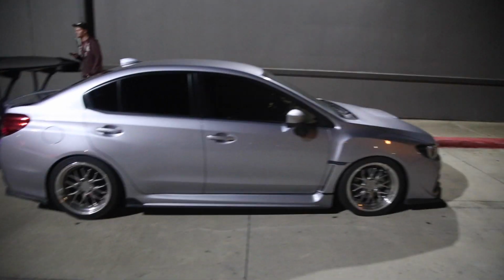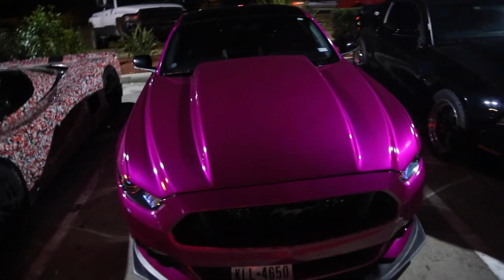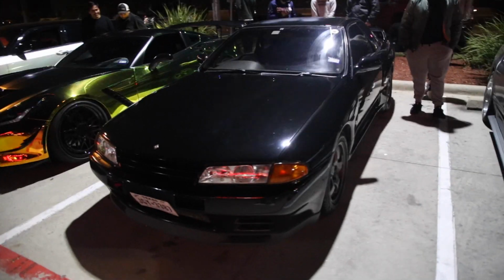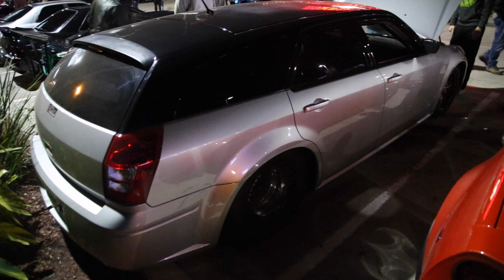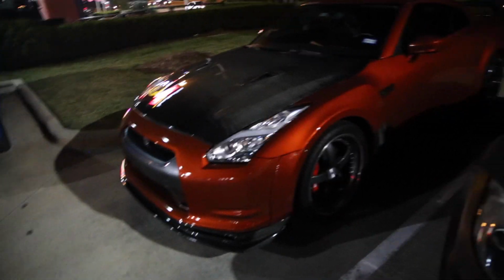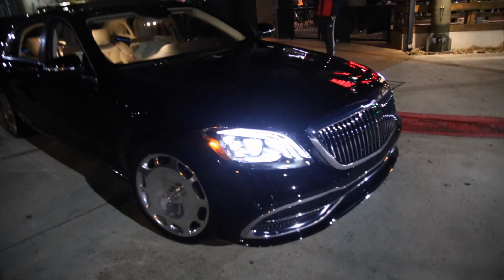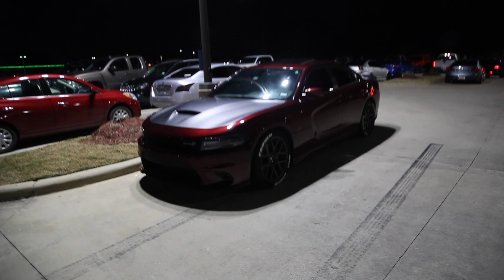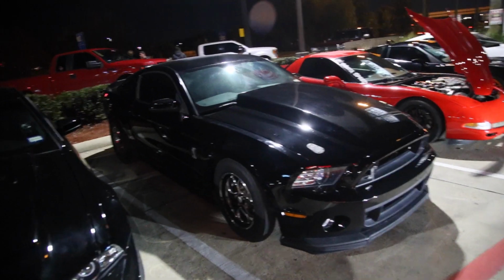BOOSTED Muscle Cars SEND IT Leaving Car Meet!